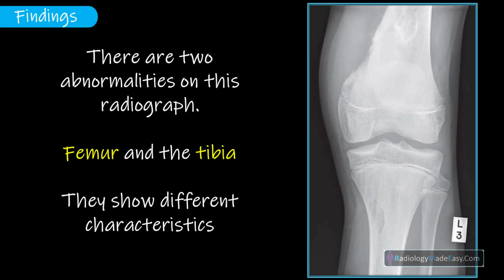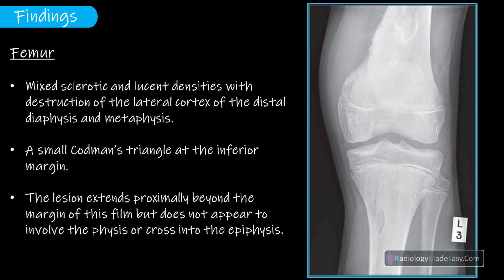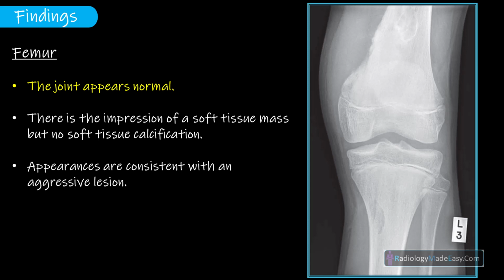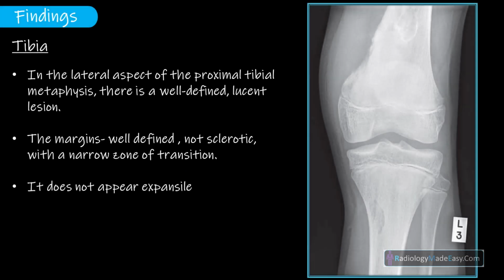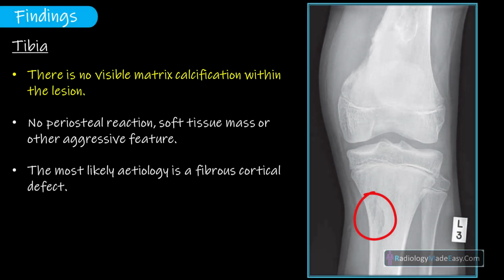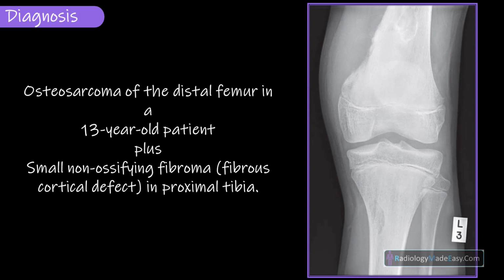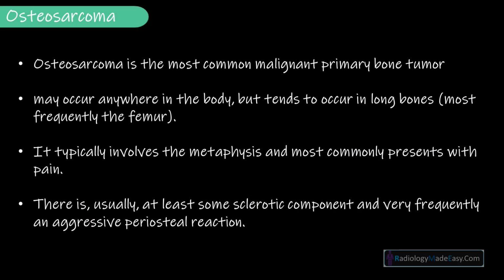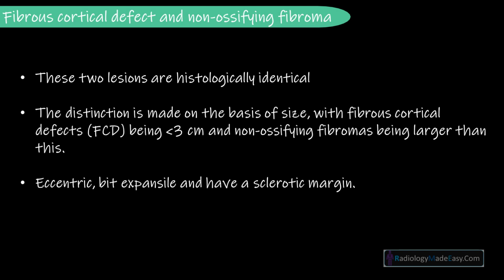FRCR Radiology MSK Case 01 : A 13 yrs old boy presented with pain in the left lower limb